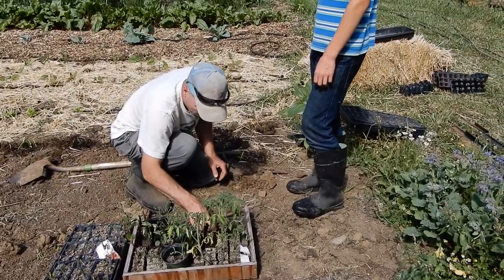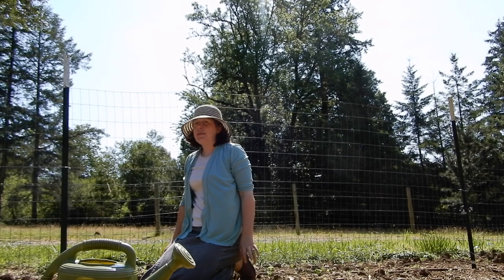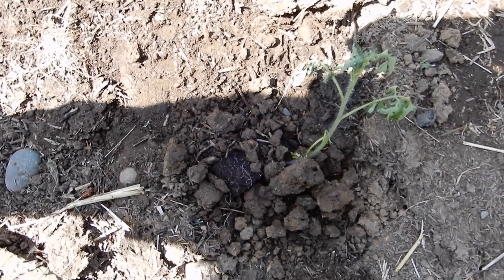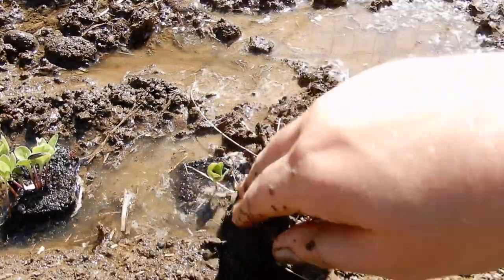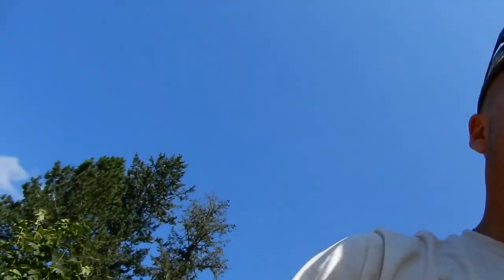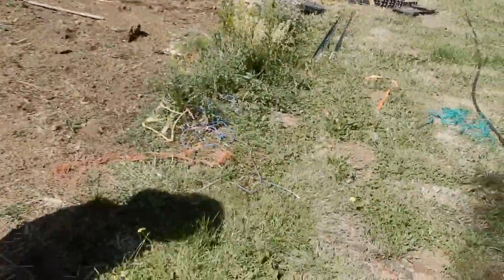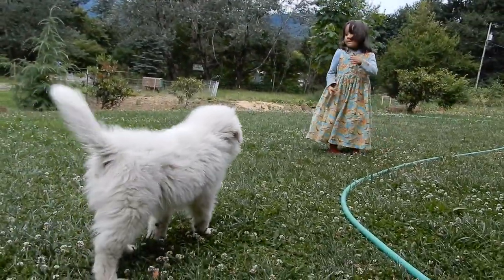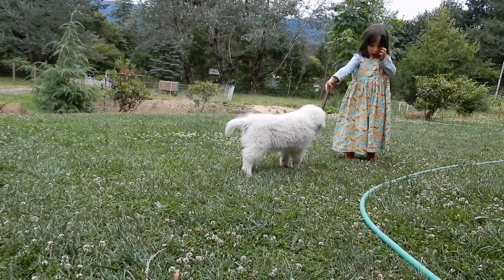This Livestock Guardian Dog (LGD) Keeps Cougars Away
Hopefully any way! Still a pup in training but she has a job to do. Join us on our Friday Farm Update to learn about the newest addition on the farm. She is white, fluffy and entertaining! Maremma Livestock Guardian Dogs are an Italian Sheep Dog bred to protect the flock.